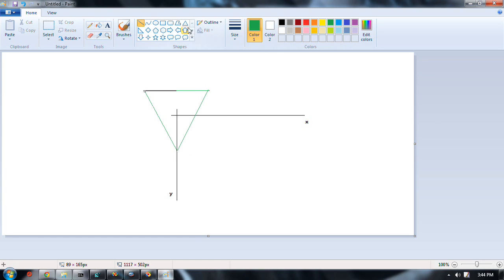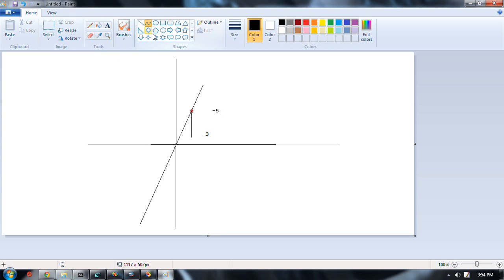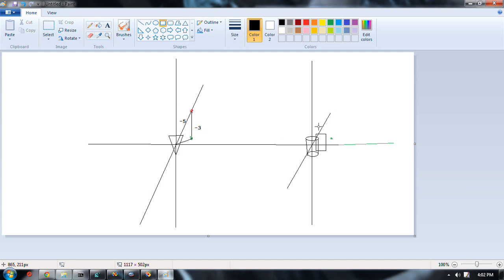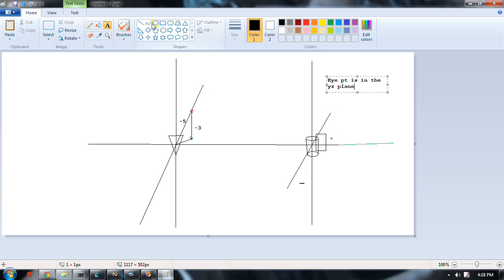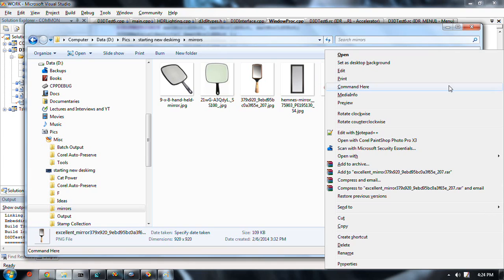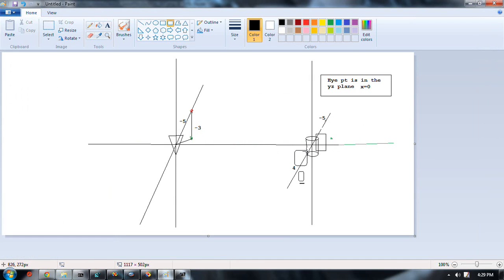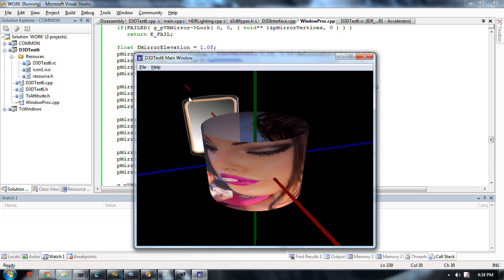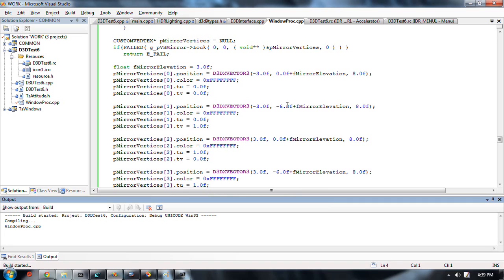∡ ...✍ In Focus! D3D9 : Perspective geometry, texture mapping, alpha blending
Yes, the situation appears to be just as described in the documentation. Our world is upside down! We're also in the yz plane sitting 3 units above the z-axis, 5 units away. In the video I demonstrate this assertion, leaving the guesswork for the "creative".

Sorry kids, it's too much fun!

- A